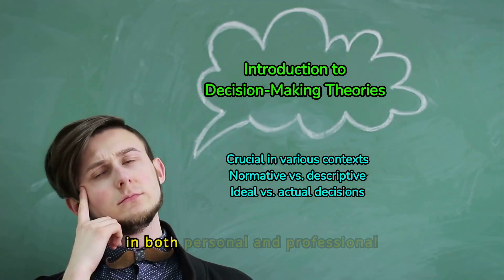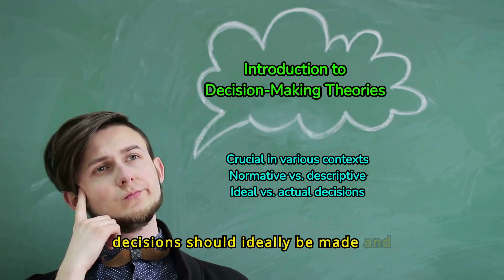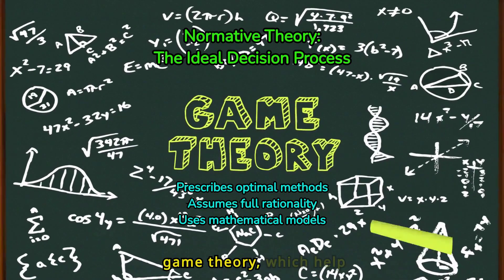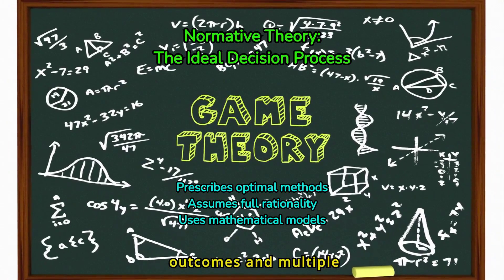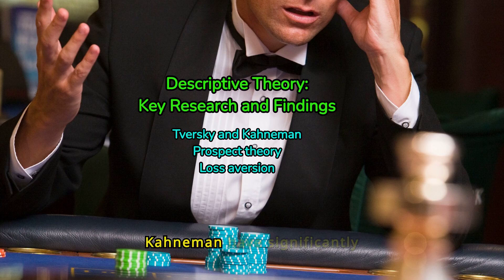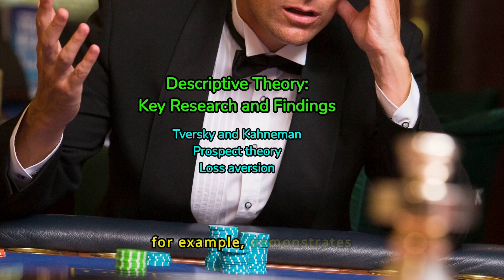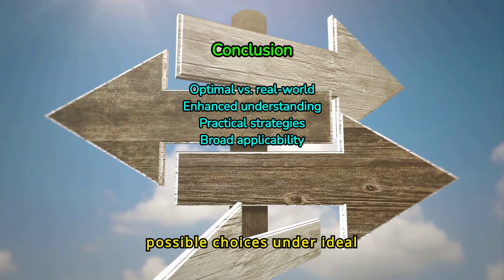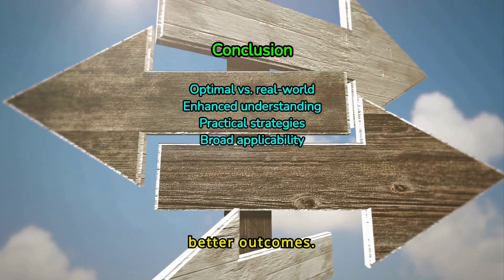Decision-Making Theories: Normative vs. Descriptive Approaches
Explore the fundamental differences between normative and descriptive decision-making theories in this comprehensive overview. Normative decision-making theory focuses on how decisions should ideally be made, employing mathematical models such as expected utility theory and game theory to achieve optimal outcomes. It emphasizes rationality, complete information, and logical analysis using tools like decision trees, cost-benefit analysis, and optimization techniques.

In contrast, descriptive decision-making theory explores how decisions are actually made in real-world scenarios. This approach acknowledges the influence of cognitive limitations, biases, and emotional factors. It examines psychological processes and heuristics, such as the availability heuristic and framing effects, which often lead to systematic deviations from optimal decisions. Key contributions from researchers like Amos Tversky and Daniel Kahneman, including their development of prospect theory, highlight how people value gains and losses differently.

By integrating insights from both normative and descriptive theories, we can better understand the complexities of decision-making and improve practical strategies across various fields, including economics, finance, public policy, healthcare, and business management. This comprehensive understanding enhances both academic knowledge and real-life decision-making effectiveness.